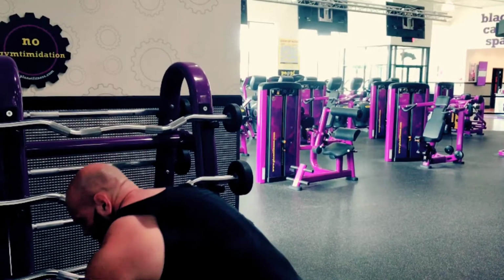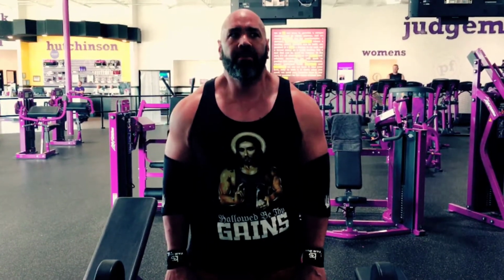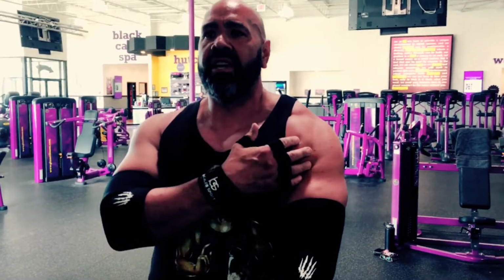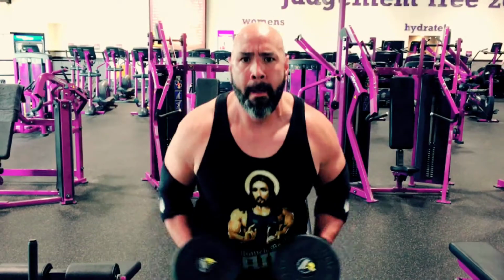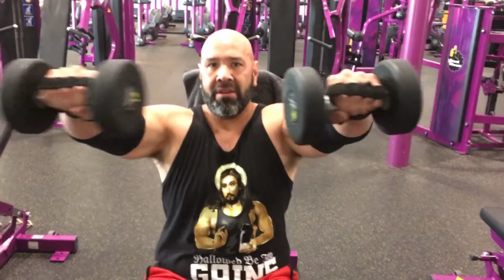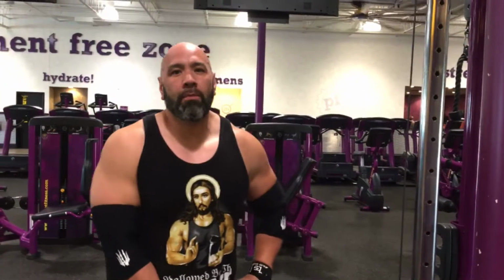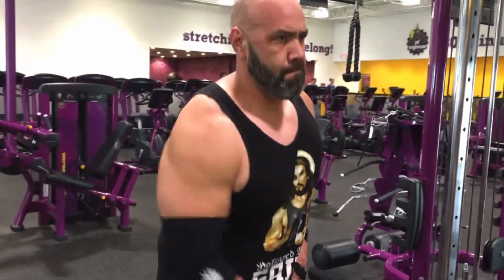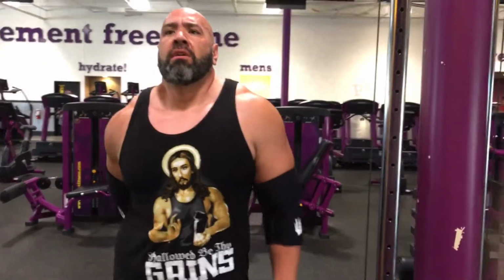Shoulder Destruction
I’m just a not so average guy, that loves to pick up heavy things and put them back down repeatedly to make crazy GAINZZZZ! This is my 5-ish minutes series of workout tips for those just trying to get their GAINZ on and who love the pump. Thanks Frankie Shayne(null)